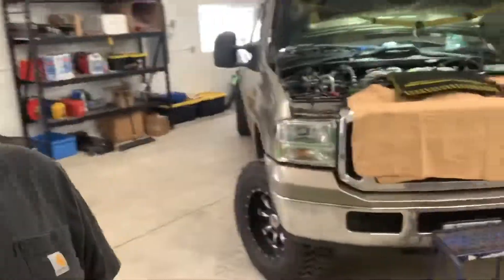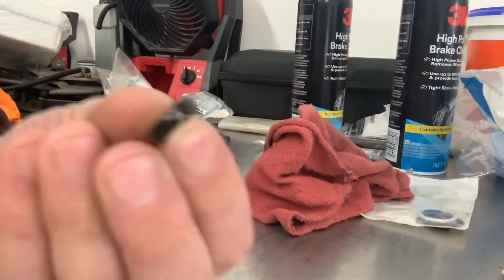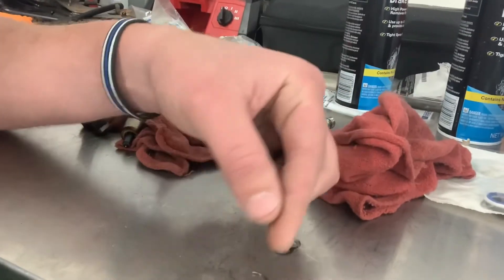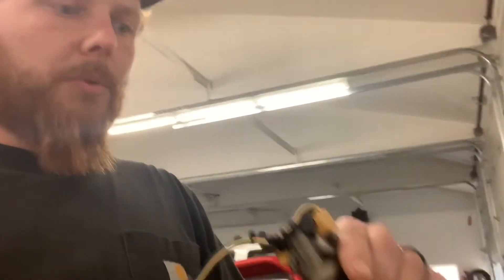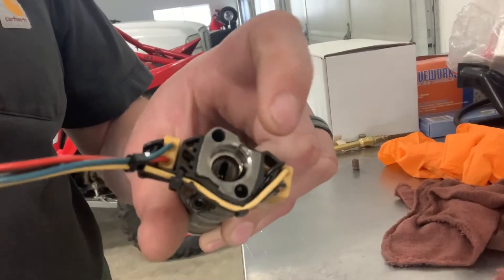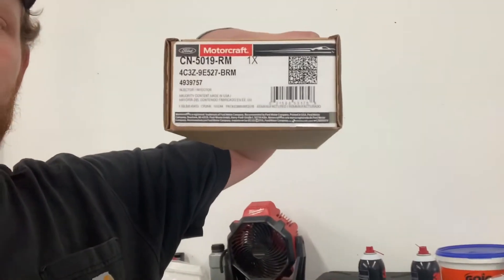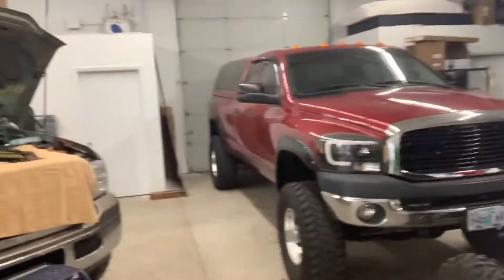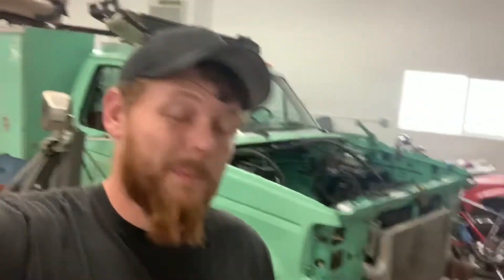6.0 Powerstroke High Pressure Oil Leak - Part 1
Oh the joys of bad-out-of-the-box parts. Diagnosing a high pressure oil system leak!